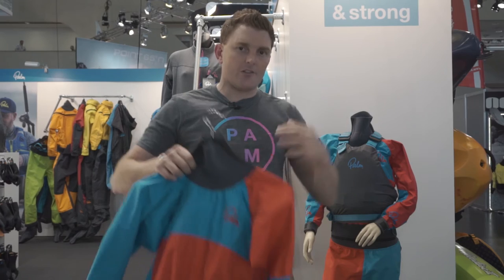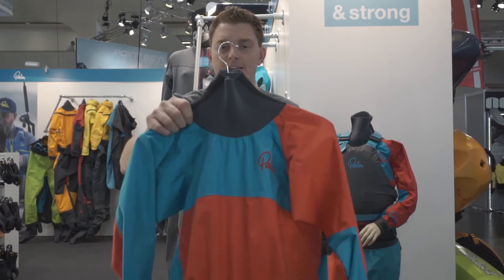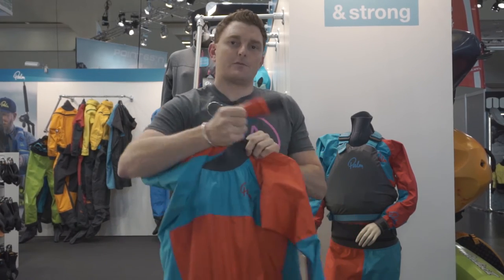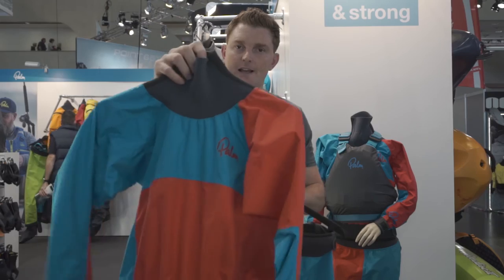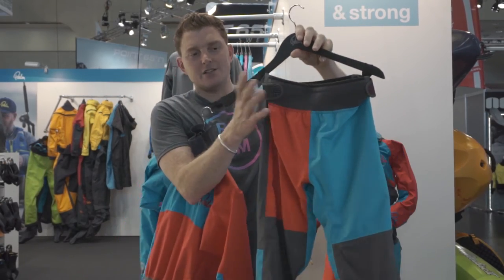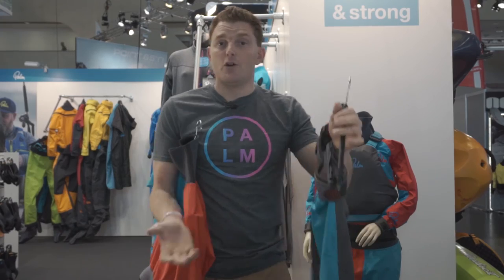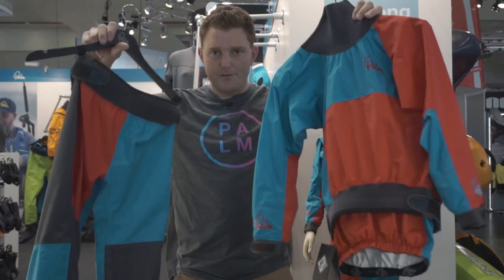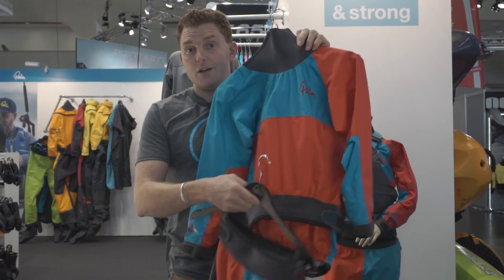Rocket kids' gear from Palm Equipment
For several years now, we've been on a mission to make whitewater paddling more comfortable, accessible, and fun for kids.

With this in mind we're proud to introduce the kids' Rocket pants – a high performing pair of dry trousers designed especially for young rippers out there!